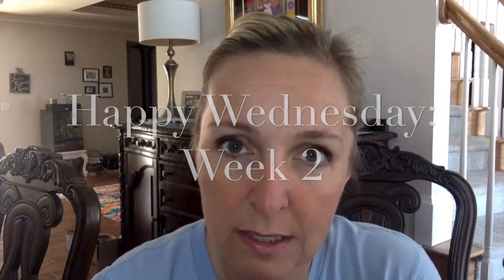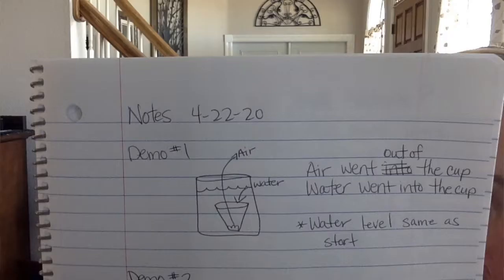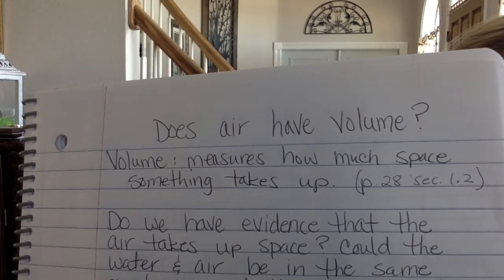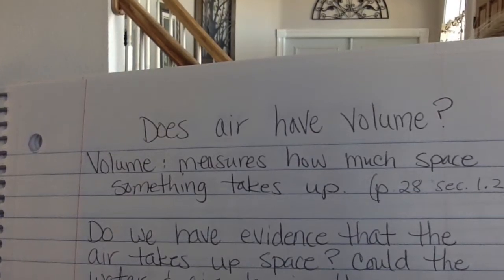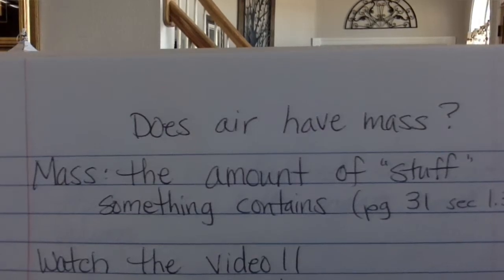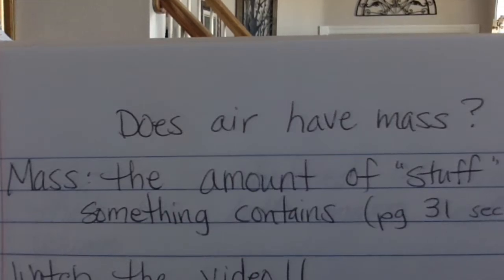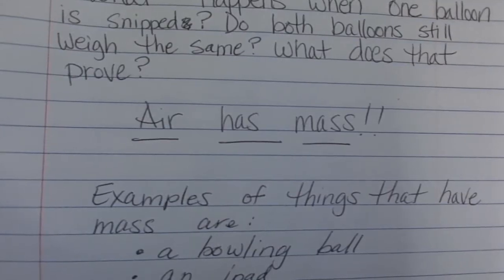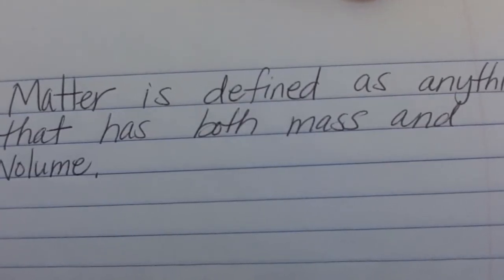Happy Wednesday: Week 2